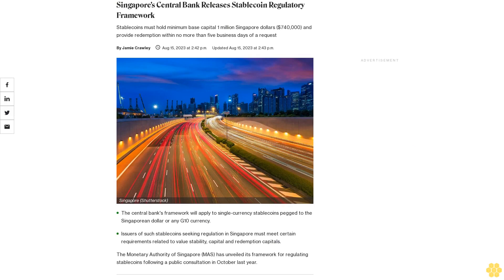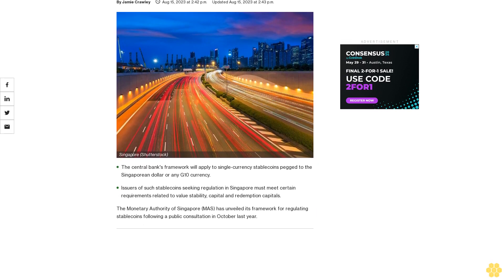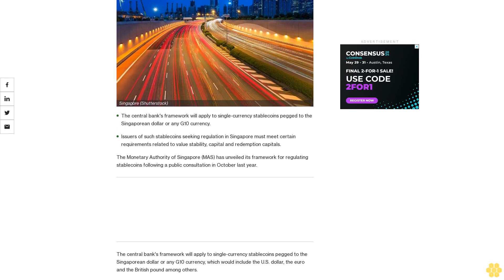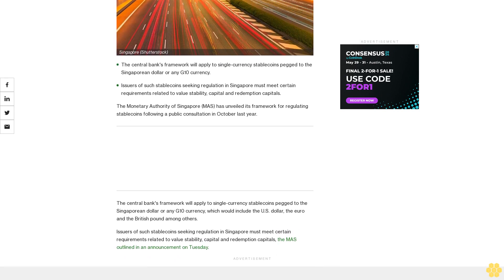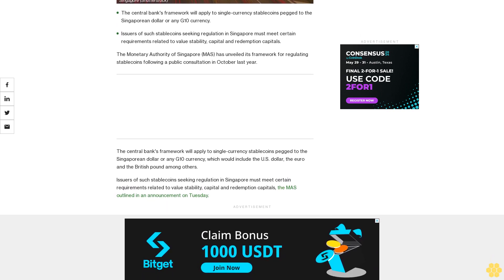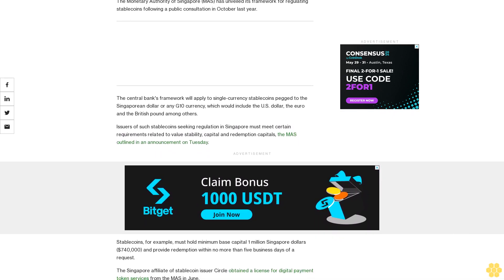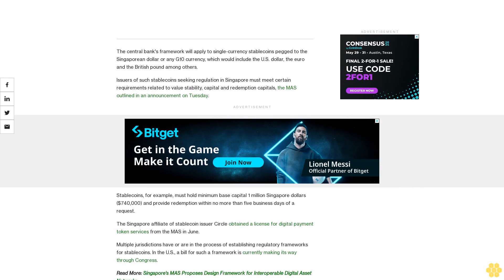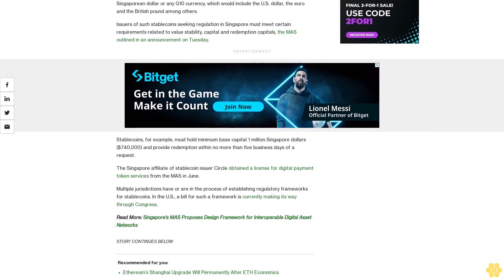Singapore's Central Bank Releases Stablecoin Regulatory Framework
Stablecoins must hold minimum base capital 1 million Singapore dollars ($740,000) and provide redemption within no more than five business days of a request.

The central bank's framework will apply to single-currency stablecoins pegged to the Singaporean dollar or any G10 currency.

Issuers of such stablecoins seeking regulation in Singapore must meet certain requirements related to value stability, capital and redemption capitals.

The Monetary Authority of Singapore (MAS) has unveiled its framework for regulating stablecoins following a public consultation in October last year.

The central bank's framework will apply to single-currency stablecoins pegged to the Singaporean dollar or any G10 currency, which would include the U.S. dollar, the euro and the British pound among others.

Issuers of such stablecoins seeking regulation in Singapore must meet certain requirements related to value stability, capital and redemption capitals, the MAS outlined in an announcement on Tuesday.

Stablecoins, for example, must hold minimum base capital 1 million Singapore dollars ($740,000) and provide redemption within no more than five business days of a request.

Multiple jurisdictions have or are in the process of establishing regulatory frameworks for stablecoins. In the U.S., a bill for such a framework is currently making its way through Congress.